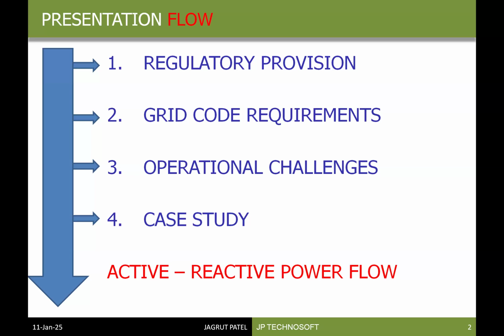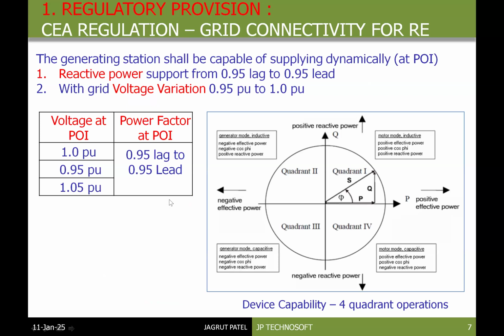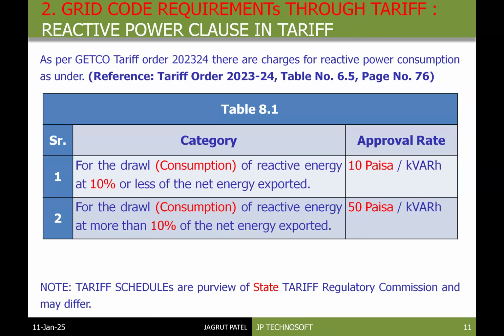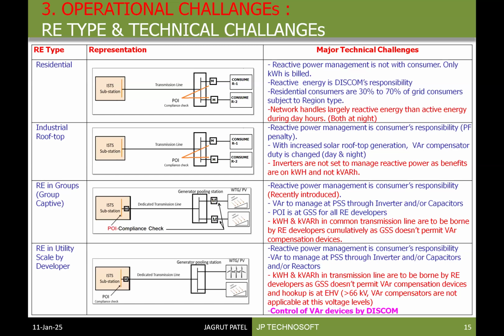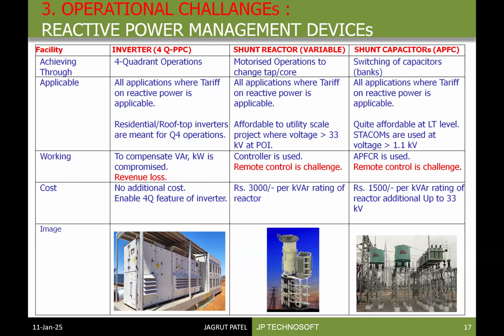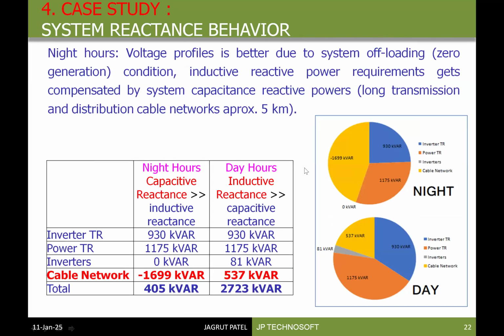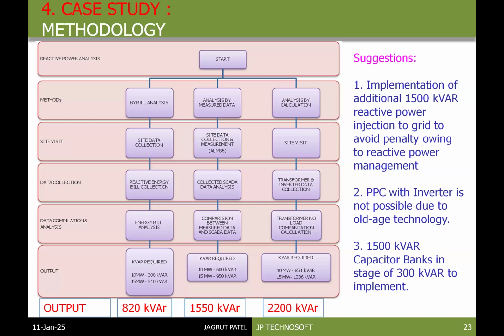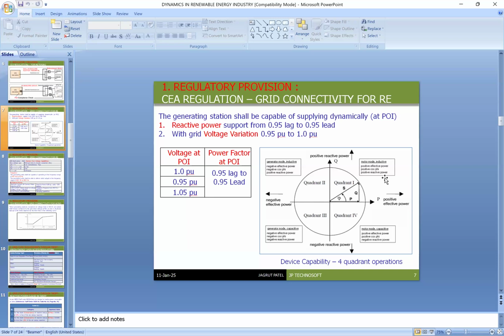(Day 6) Lecture Session 12 of ATAL FDP on Dynamics in Renewable Projects-Solar/Wind/Hybrid.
Name of the Export: Mr. Jagrut Patel
Designation and Organization: Principal Designer, JP Technosoft